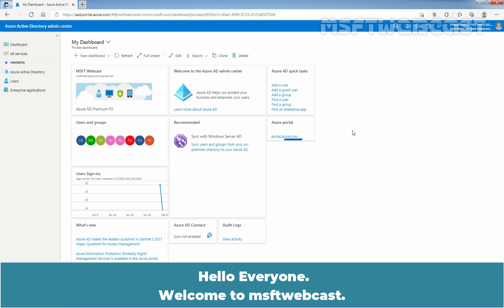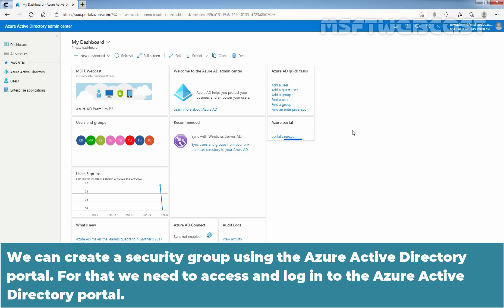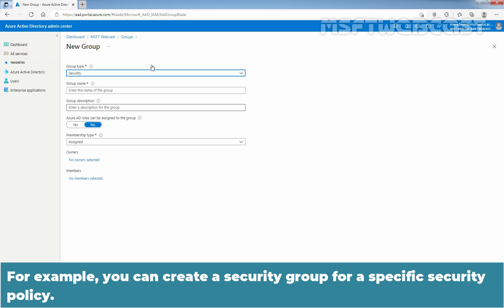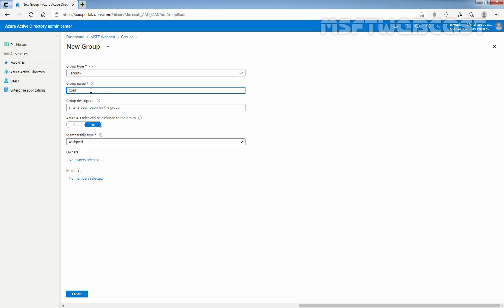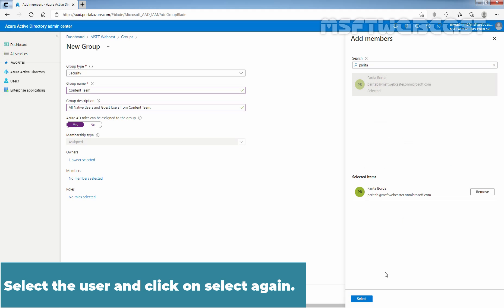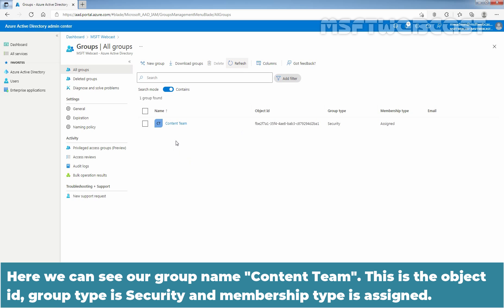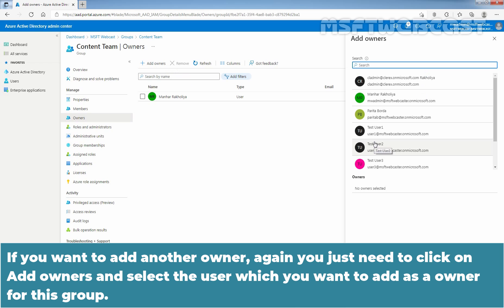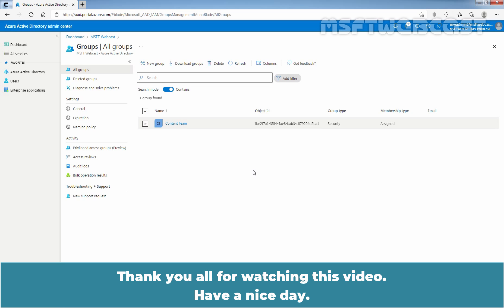12. Create a Group and add Members in Azure Active Directory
Microsoft Azure Active Directory Beginners Video Tutorials Series:
This is a step by step guide on How to Create a New Security Group and add Users as a Members to that security group in Azure Active Directory using Azure AD admin center.